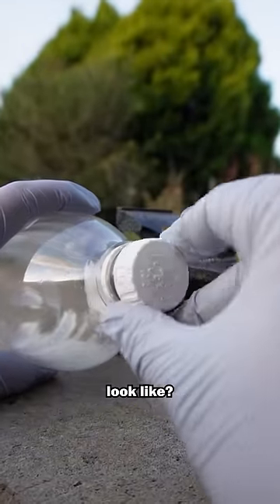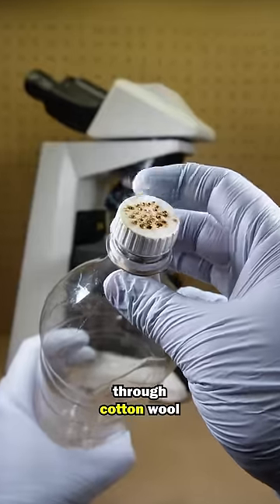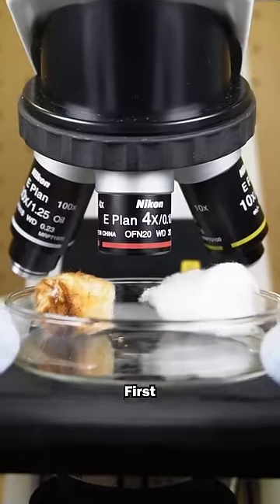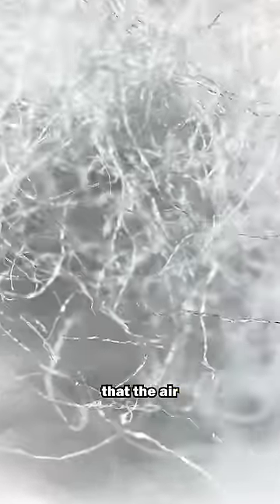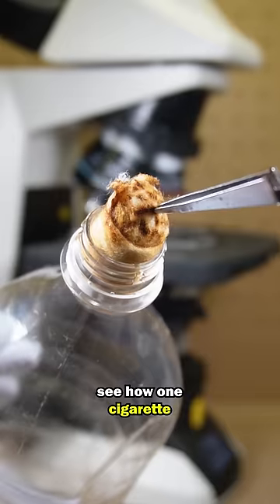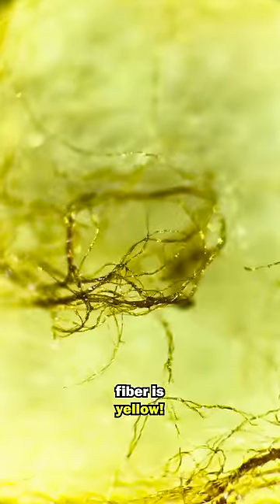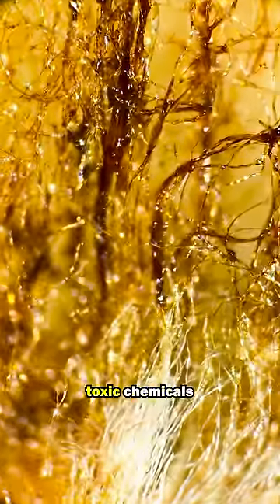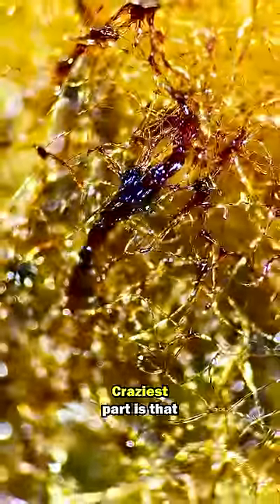What happens when you smoke one CIGARETTE?!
I'm a visual learner and so this stuff sticks with me.

This is a powerful video showing what the smoke of one cigarette looks like.

I know quitting is not an easy road for all - it's tough. If you want to quit, you have the power to make that decision today.

Most countries have amazing support and help if you are looking to drop smoking.